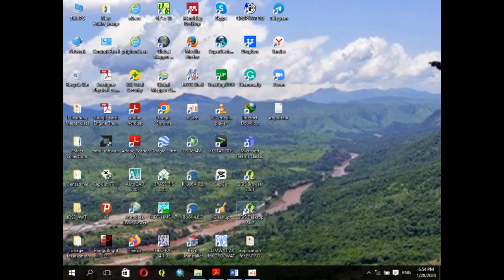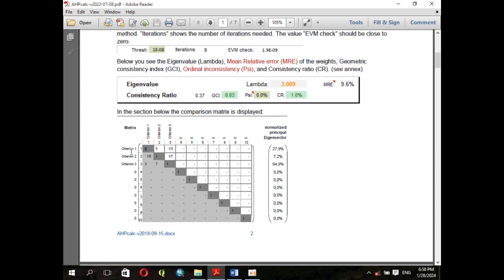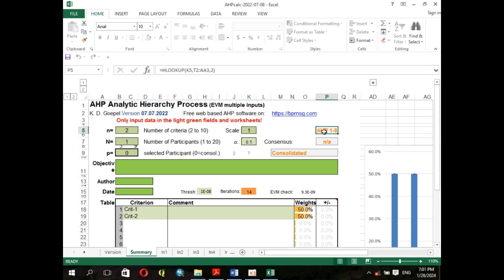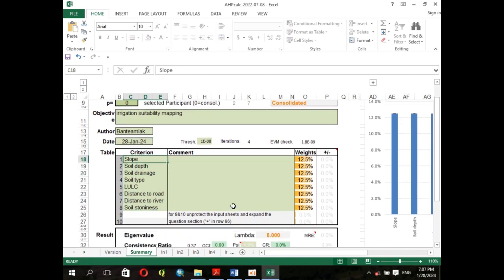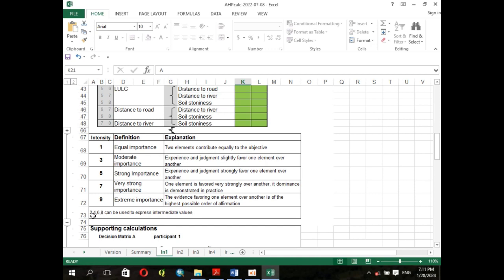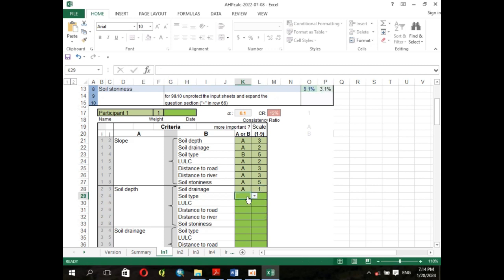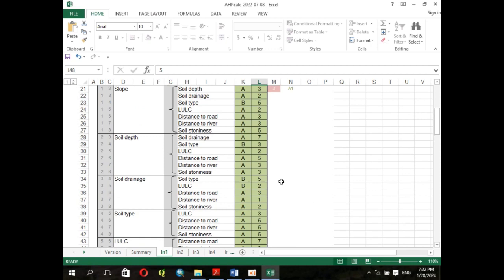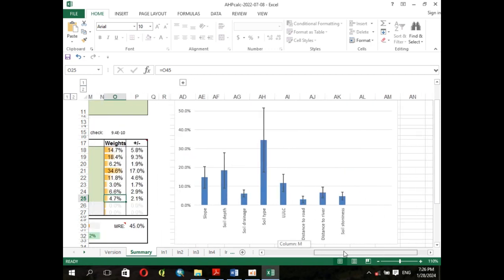How to use AHP Excel format for decision making?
This tutorial is about the analytical hierarchy process in the Excel version. It helps to decide for different purposes including finding weight for different criteria, selecting the best one from a different choice, etc.